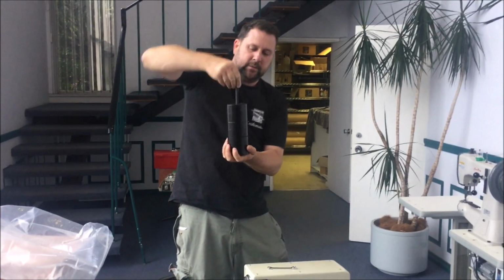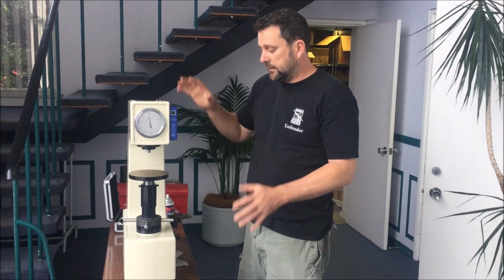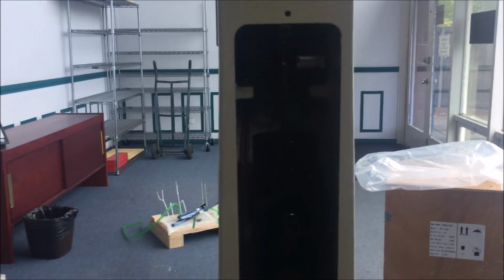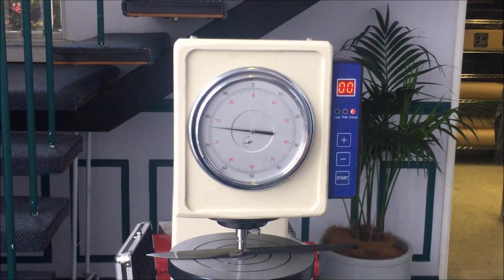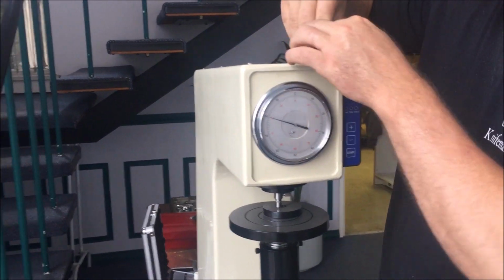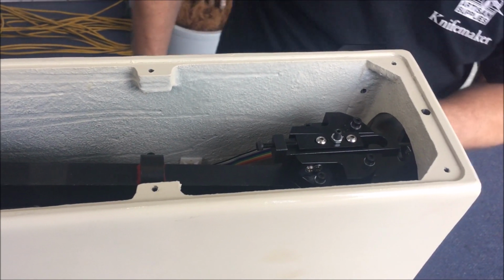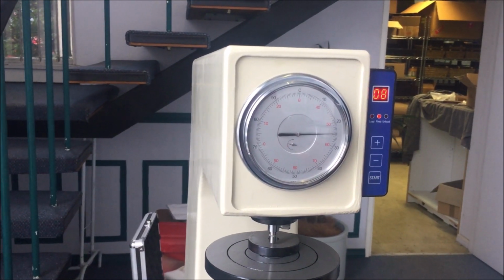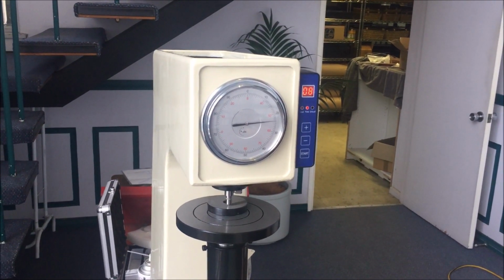Setting Up a Gameco Artisan Supplies Bench Mounted Rockwell Hardness Tester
This is a video on how to set up and use a Gameco Artisan Supplies Bench mounted hardness tester. These are an excellent machine that will take your heat treating to the next level.